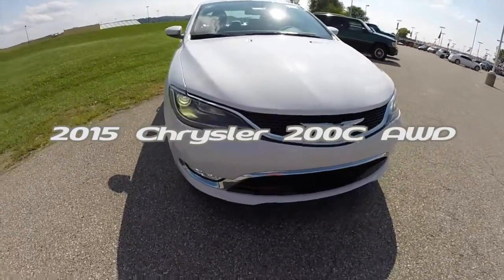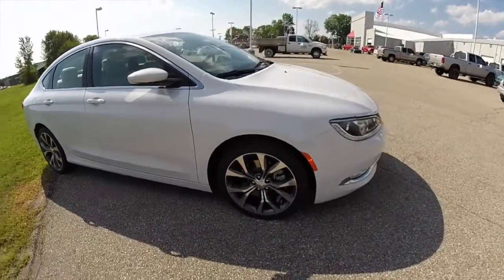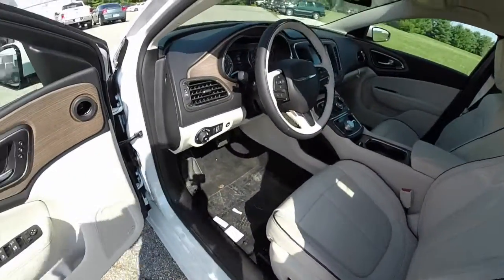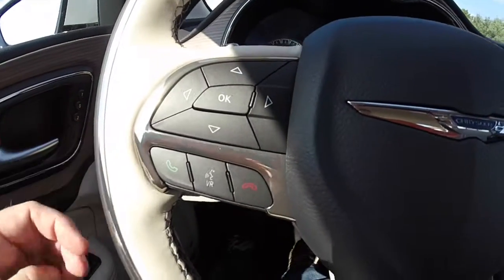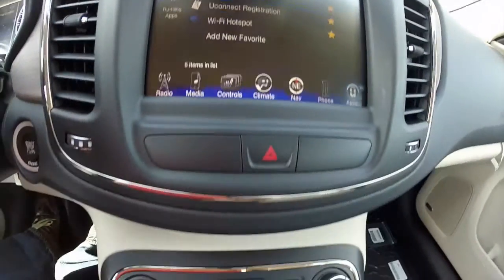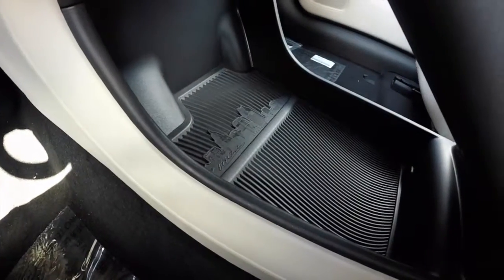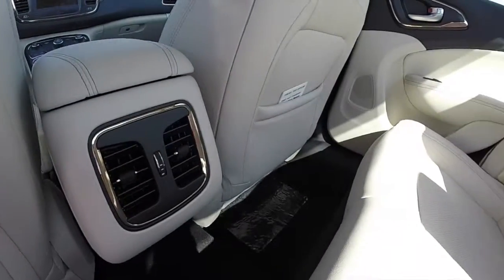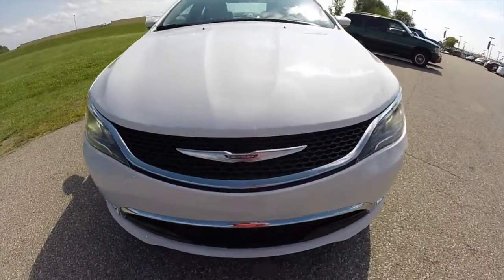2015 Chrysler 200C White | New Cars For Sale | 17550